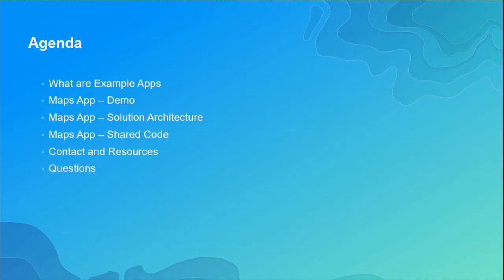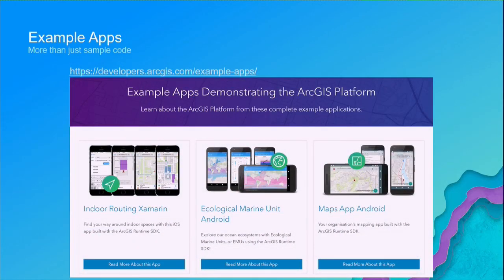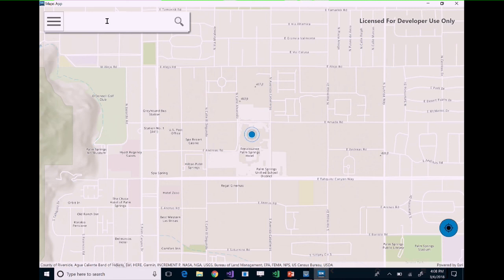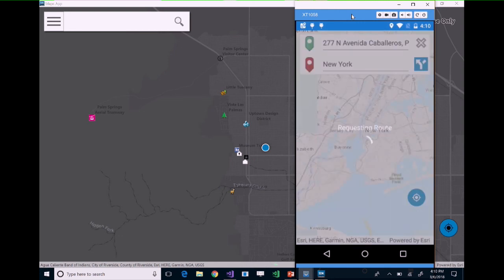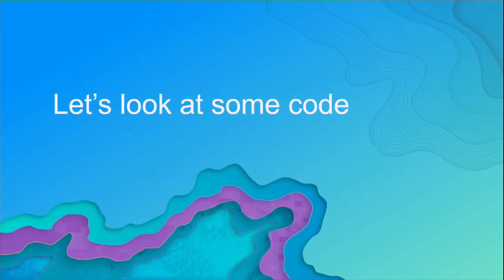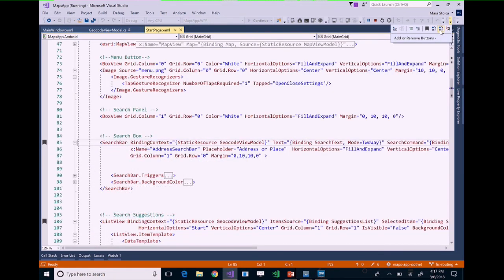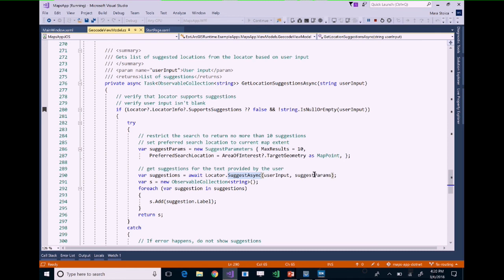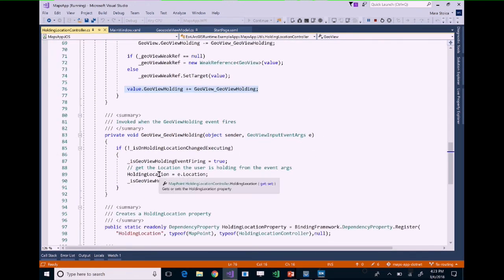The Fantastic Four: A Cross Platform Maps App With .NET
The Maps App example app built with the .NET Runtime SDK is 4 apps in one. We have used Xamarin Forms to build a native UI for iOS, Android and Universal Windows Platform, and added a WPF UI for our Windows 7 users. Come see how we’ve created this in one Visual Studio solution with maximized shared code.